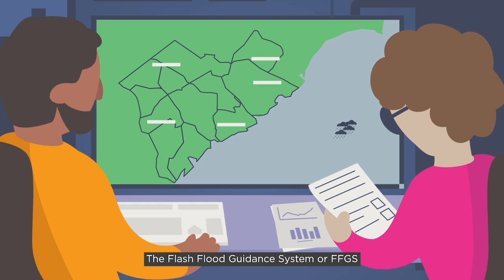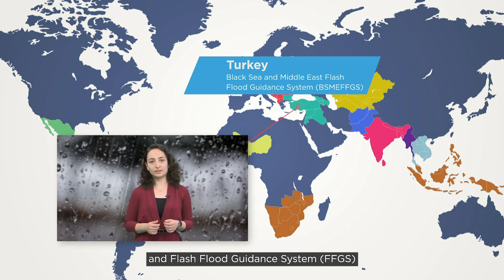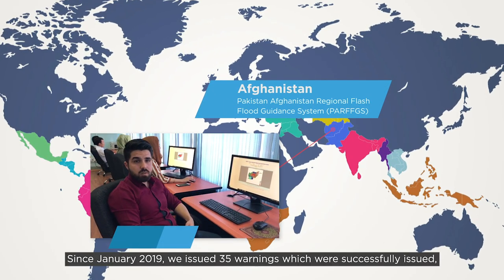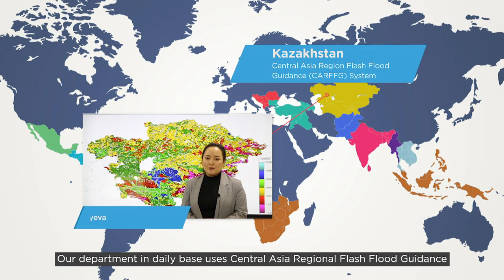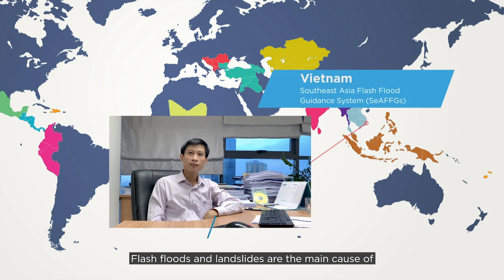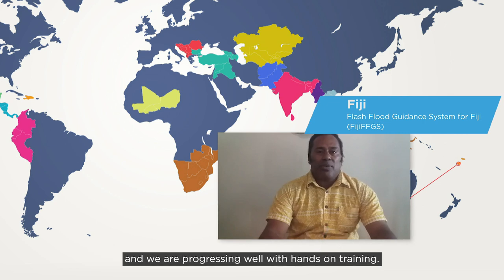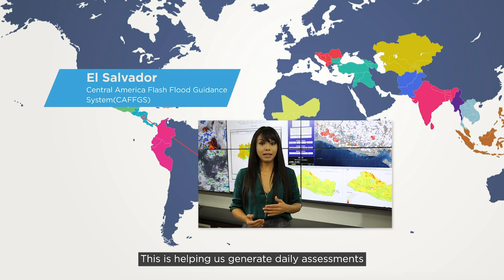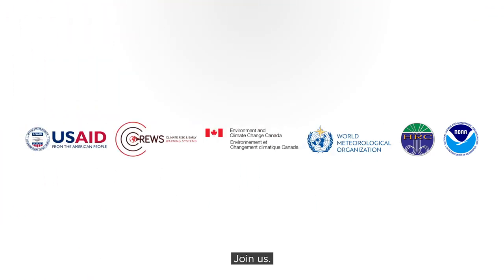Flash Flood Guidance System (FFGS) with testimonies from countries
Flash floods are the most dangerous type of flood, killing more than 5,000 people each year.
WMO's Flash Flood Guidance System is a forecaster’s tool designed to provide precipitation estimates to produce accurate early warnings, allowing for rapid mobilization of response agencies.